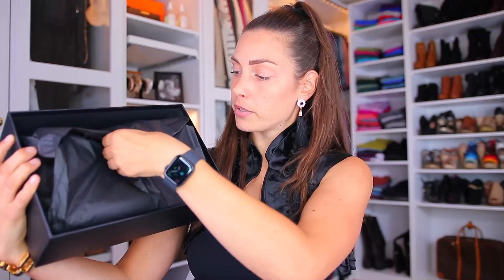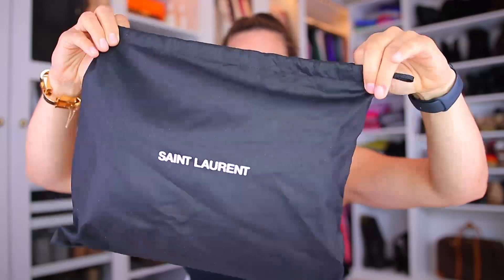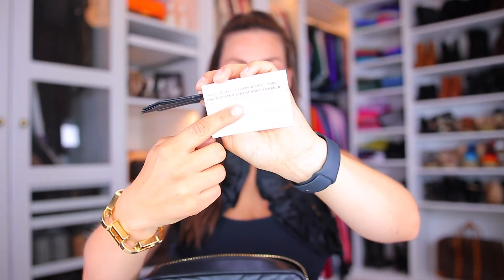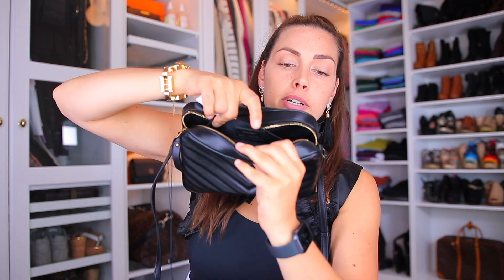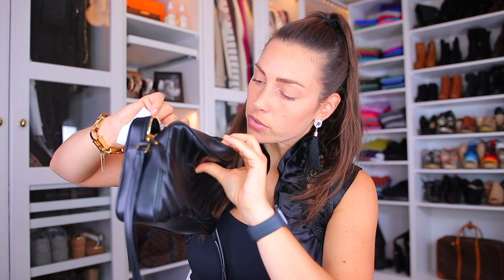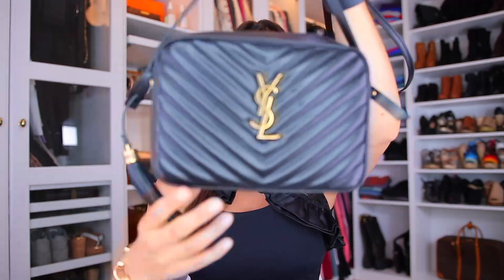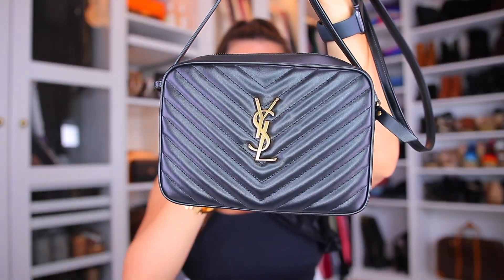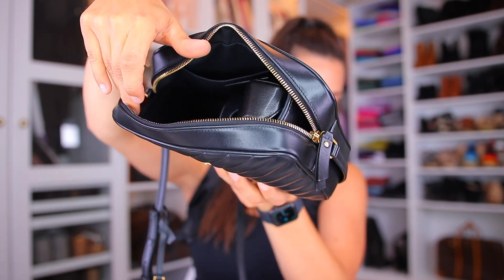YSL Lou Camera bag - Can you fit a camera in it? Unboxing & Review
Can you really fit a camera in the Yves Saint Laurent Lou camera bag? In this video I do an unboxing and full review of the Yves Saint Laurent Lou camera bag in quilted leather. I also show how much you can fit in this bag.